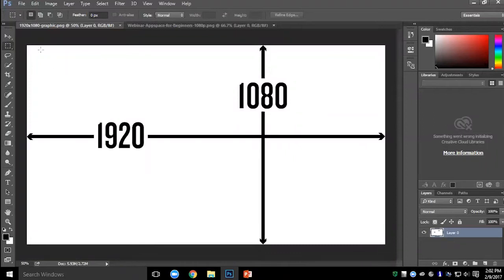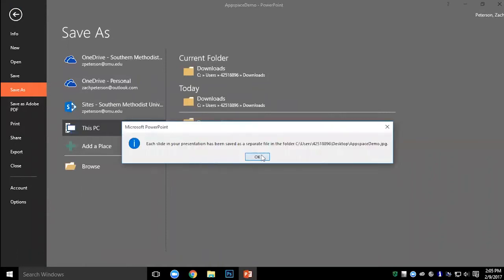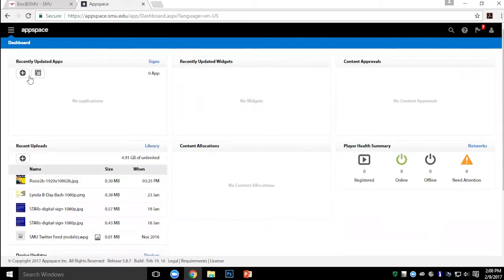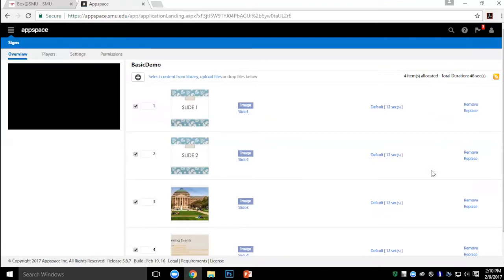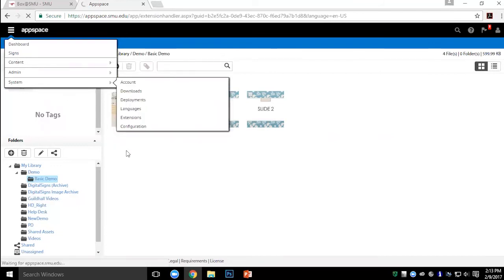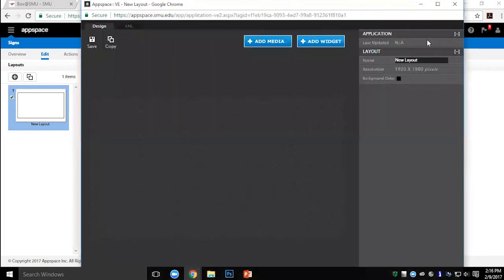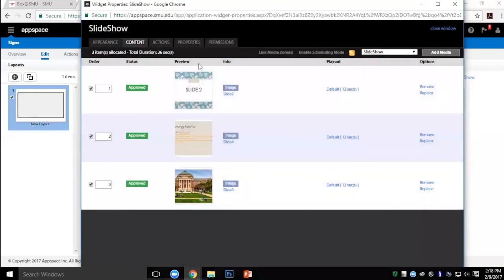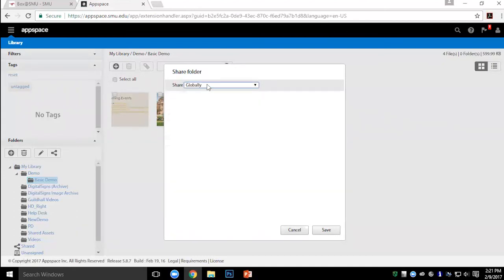Using Appspace: Appspace Basics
This course is for users new to the Appspace digital signs on campus. In this webinar, we introduce you to the basics of creating a sign, saving content from PowerPoint for the digital sign, adding content, and managing your digital sign.